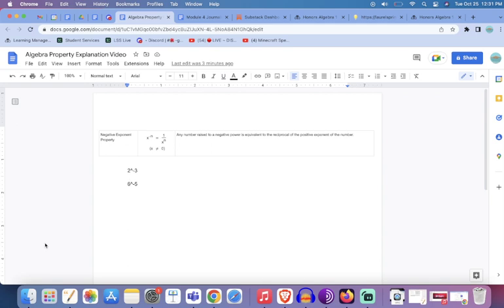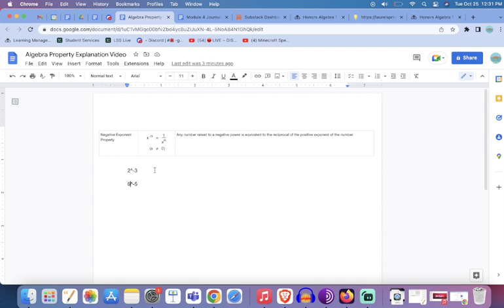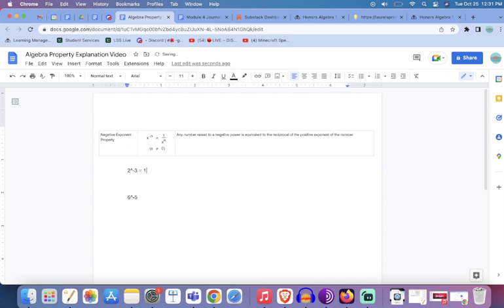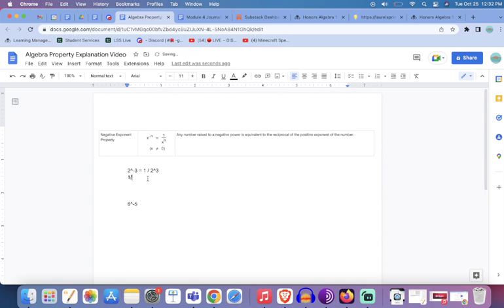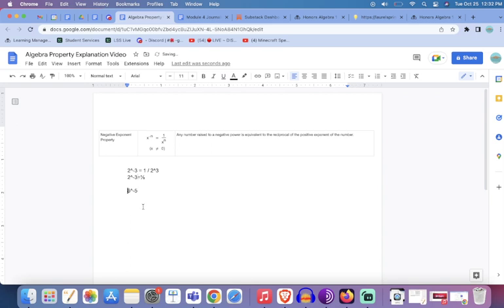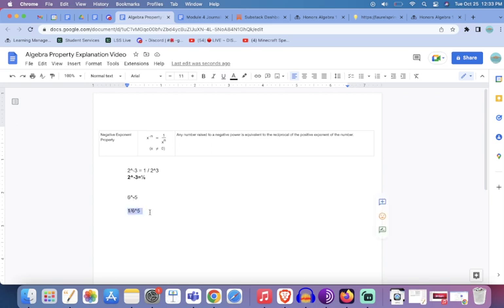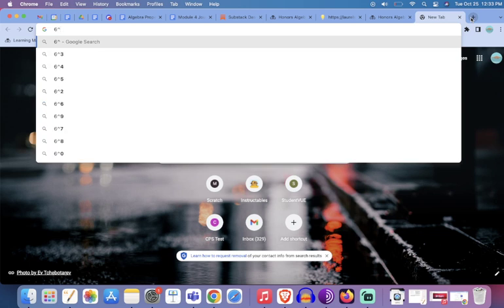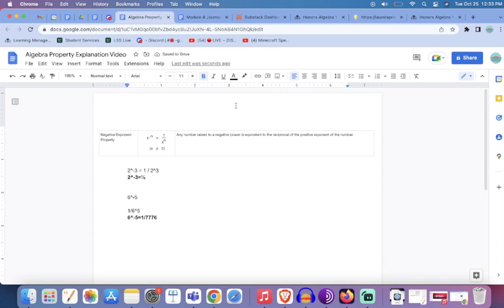Algebra Negative Power Property Explanation Video